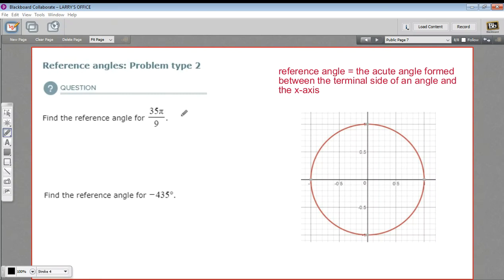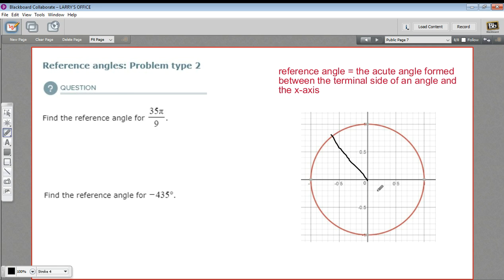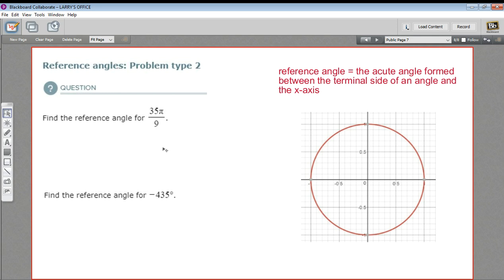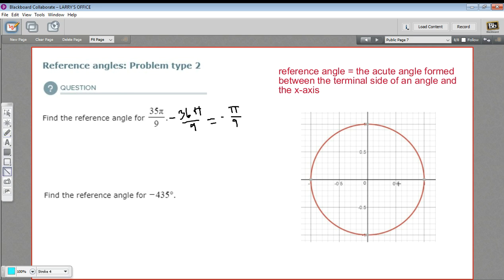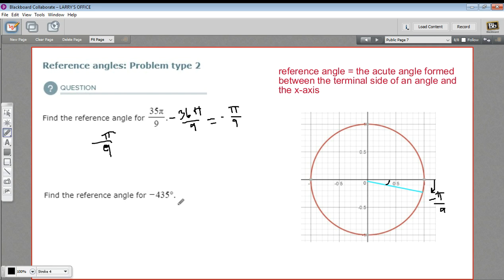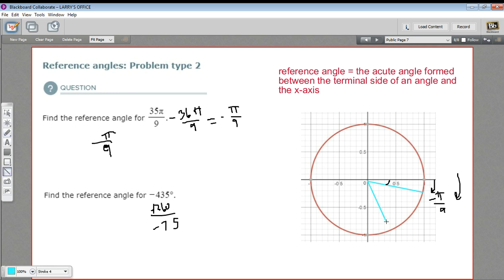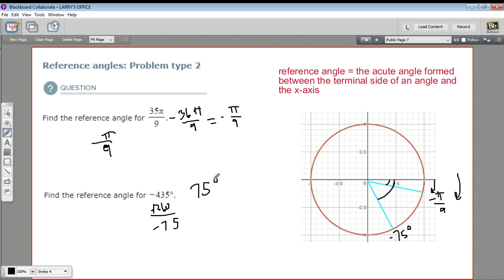Reference angles - problem type 2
How to find reference angles